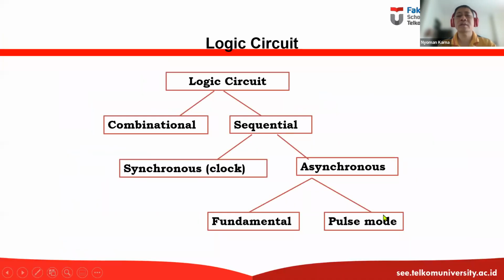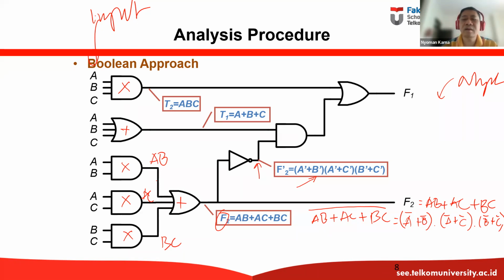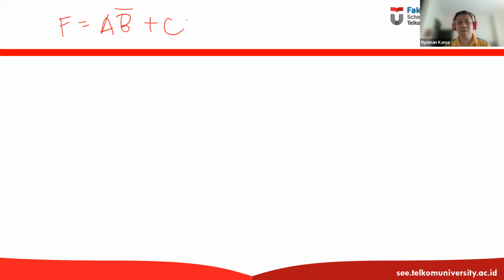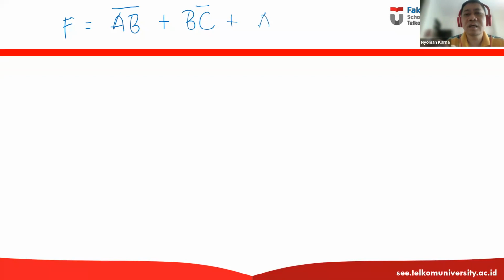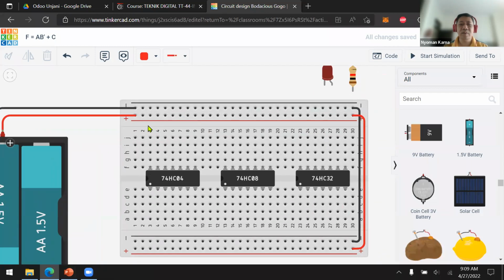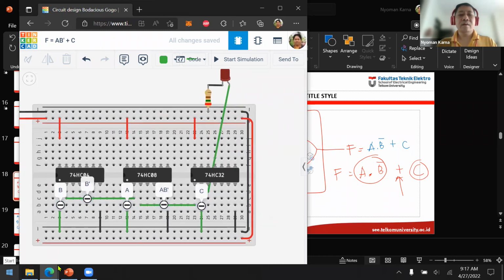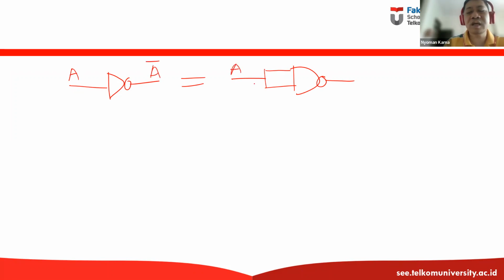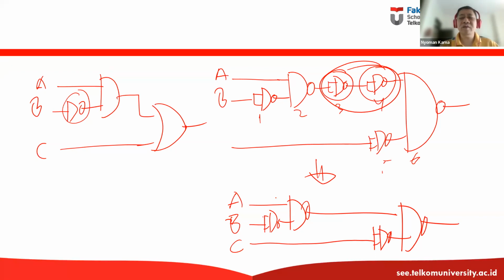Teknik Digital TT-44-INT #9